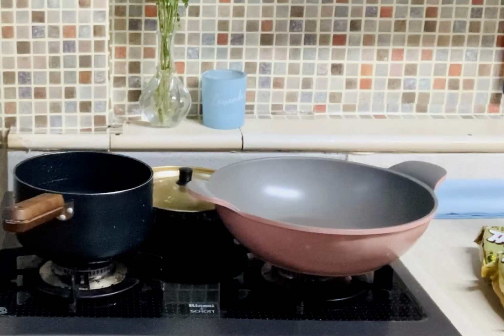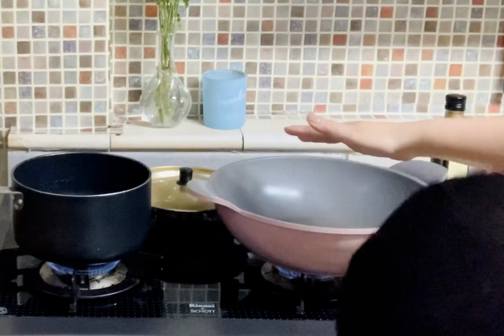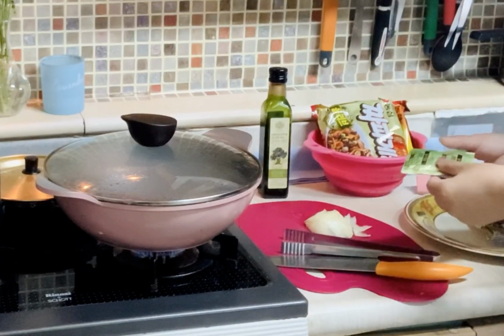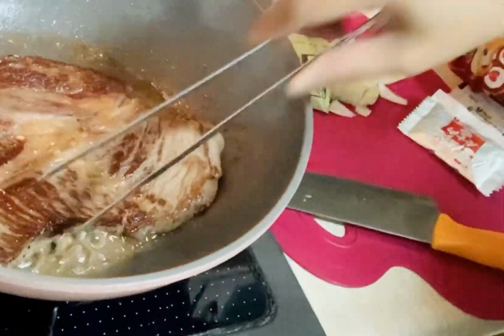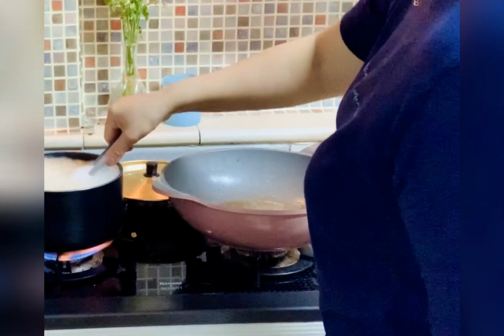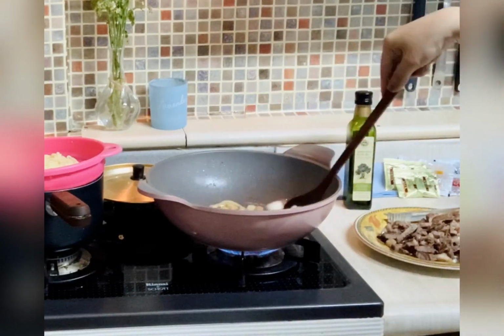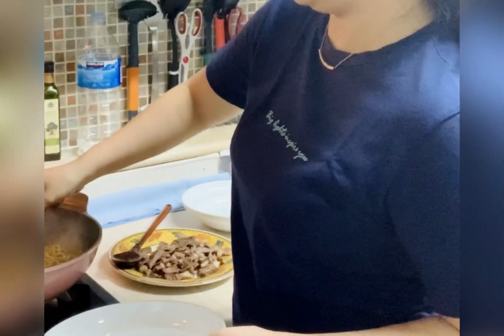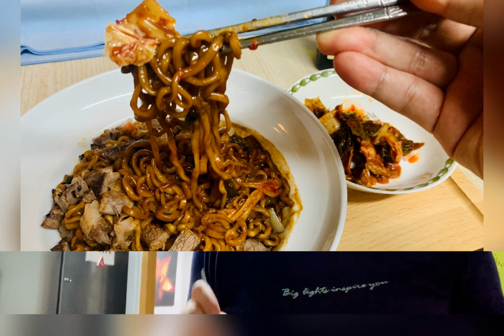Aju-mom-me Japaguri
Japaguri